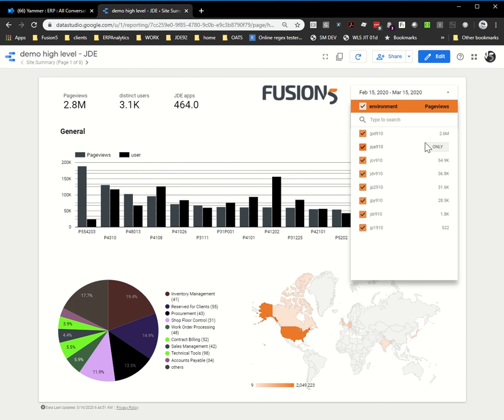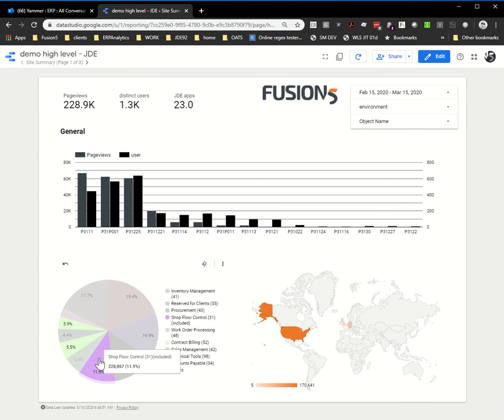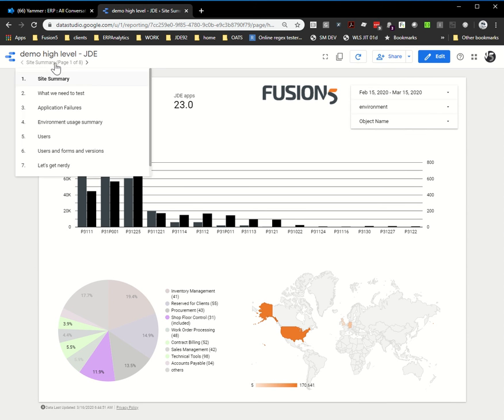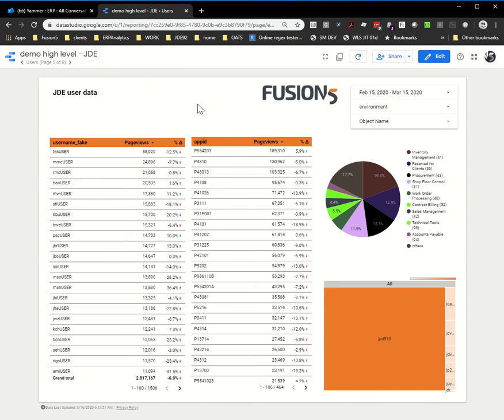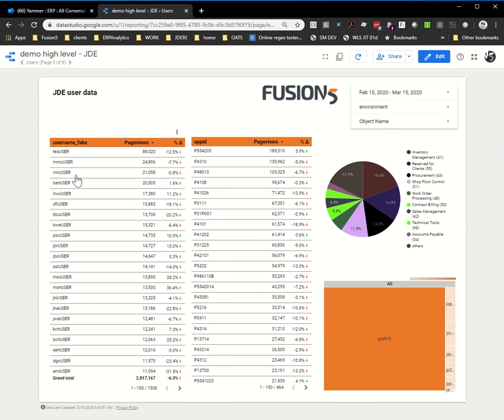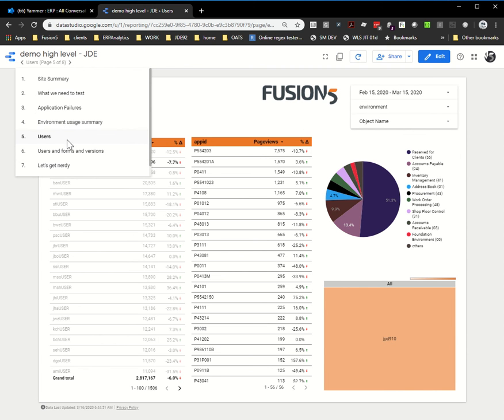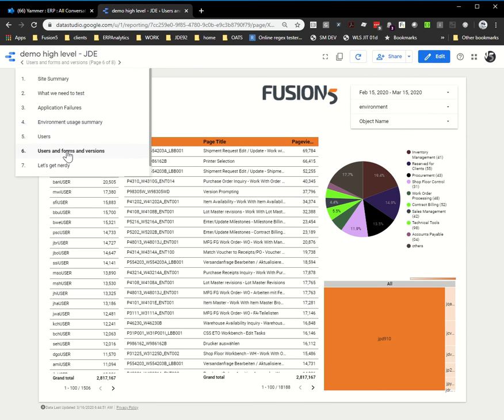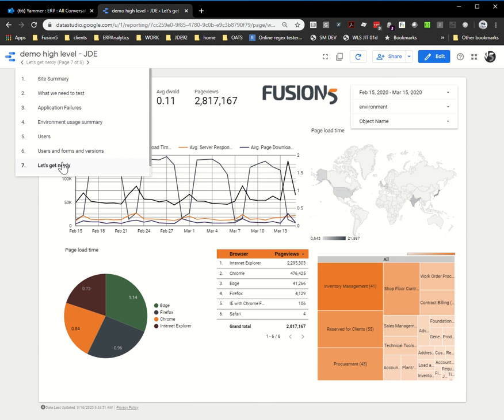Monitoring JDEdwards Activity for user working from home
Ensuring that your end users have a consistent and performant experience from home is critical. This video shows you how to see what users are experiencing, which will allow organisations to better manage their work from home workforce. ERPInsights.